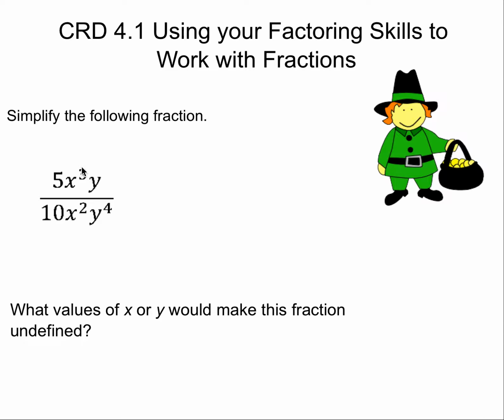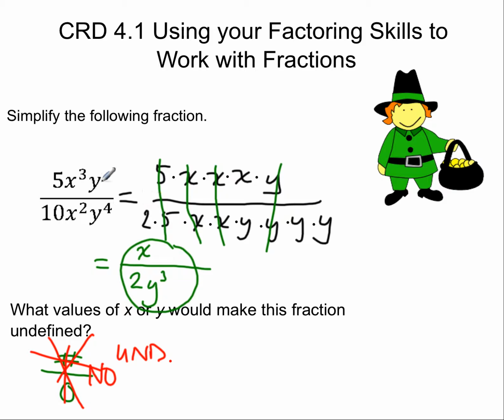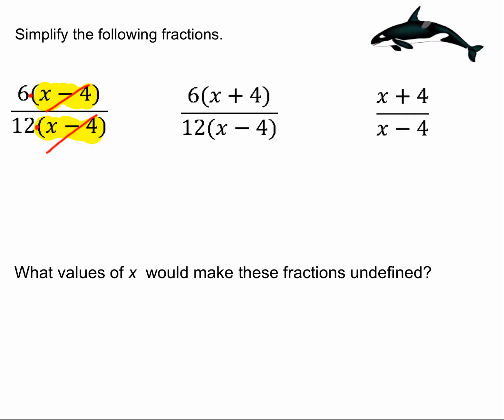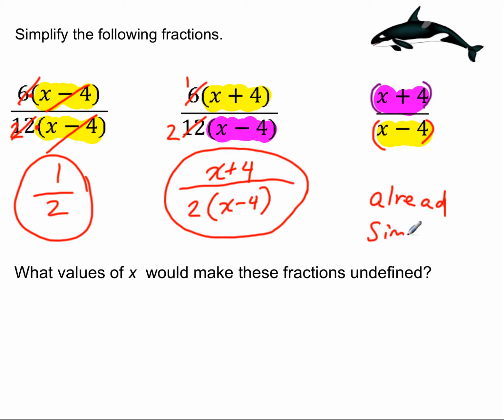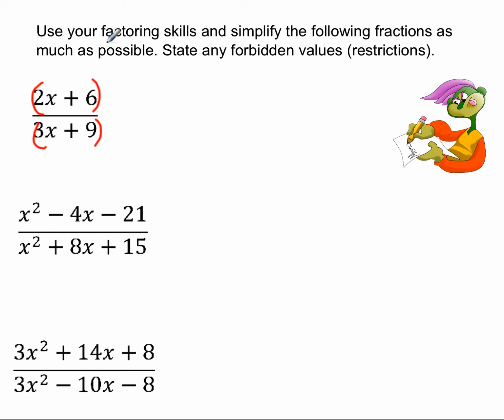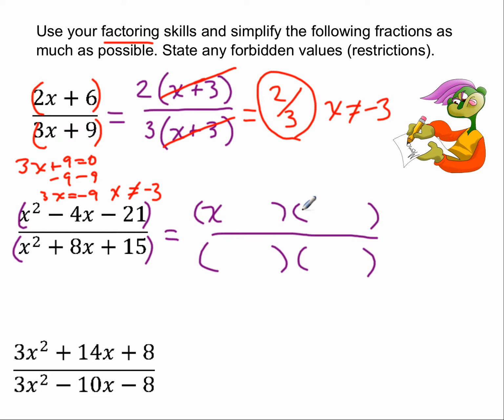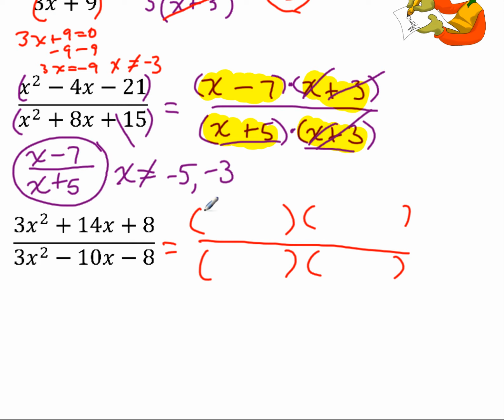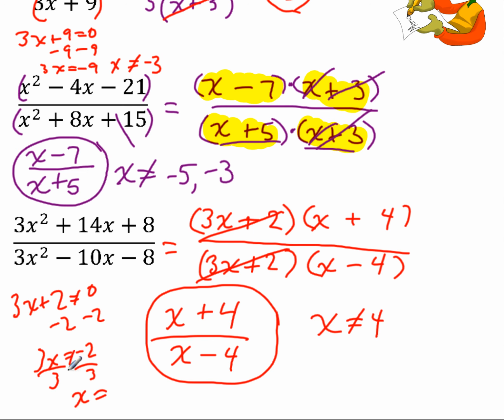CRD 4 1 Simplify Algebraic Fractions